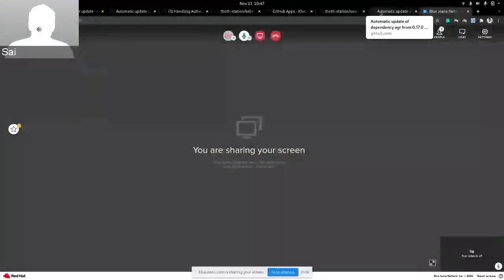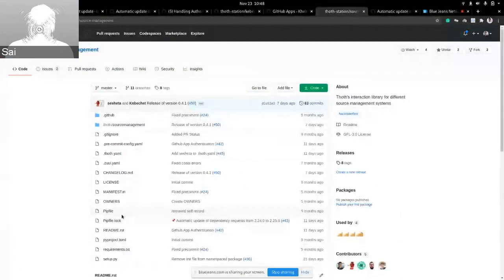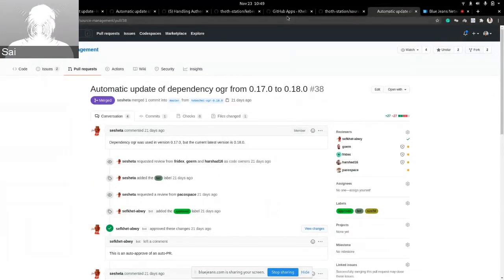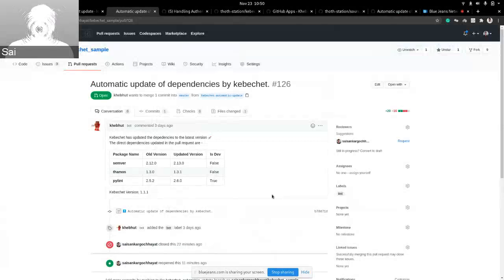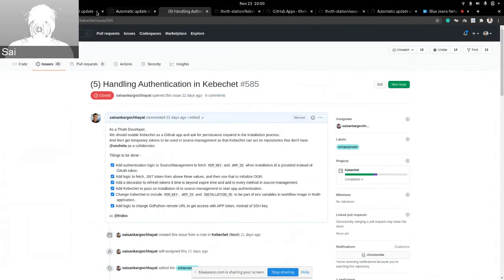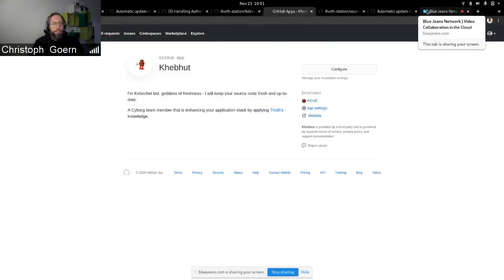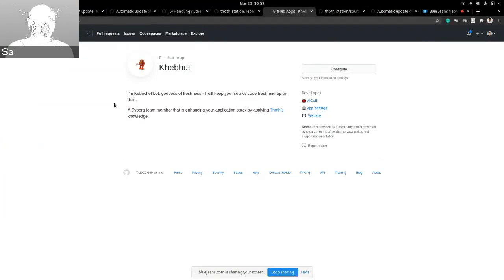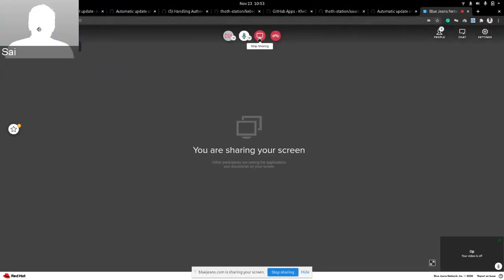Kebebhut authentication and App onboarding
We have updated the Kebechet application to now authenticate as a Github Application and use authenticated calls using Gitpython. To use Kebechet the end user now just needs to install Kebechet via Github marketplace and have .thoth.yaml ready in their repository.
The source code changes use the app temporary token to deal with Github and also our source-management package, now used GitHub app authentication.